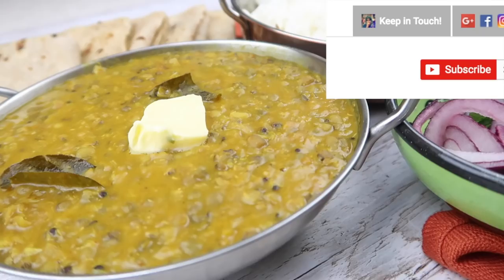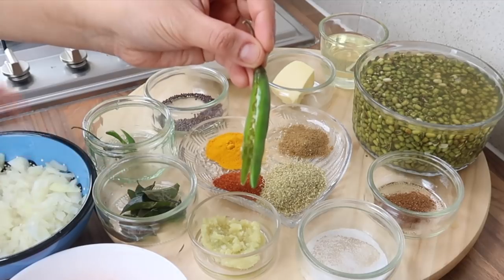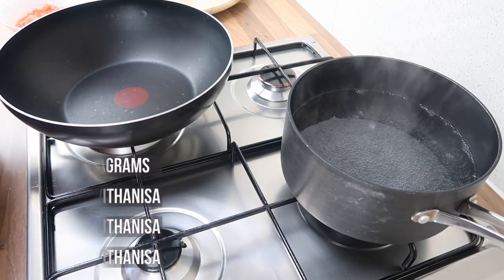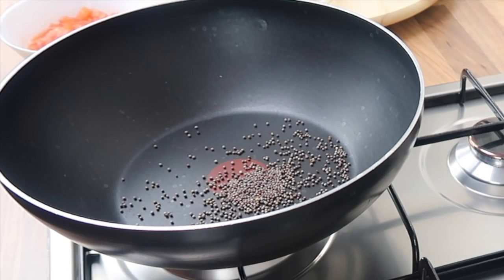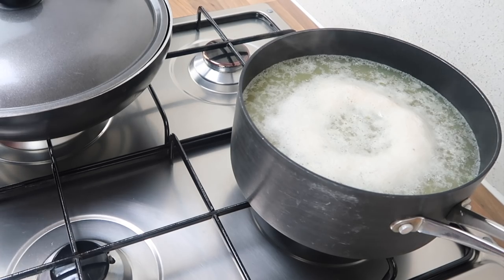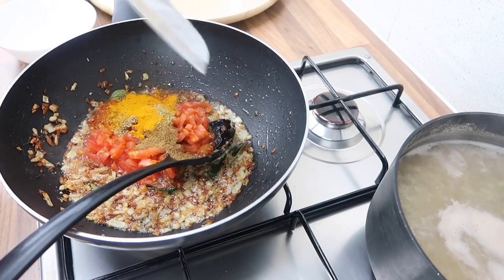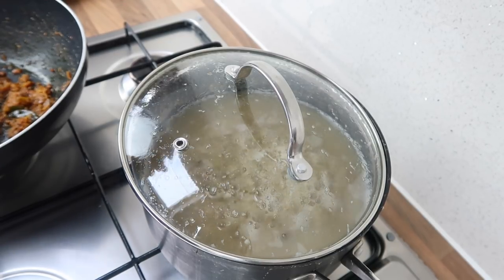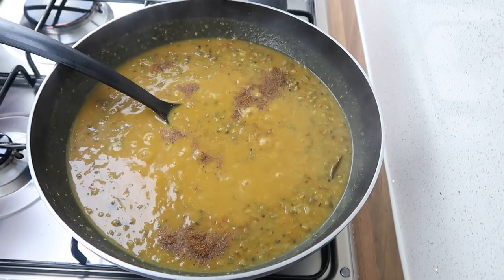Moong Dal Recipe | Indian Cooking Recipes | Cook with Anisa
Moong Dal Recipe for your MeatFreeMonday

Also let me know if you have any recipe requests?

WHERE ELSE TO FIND ME

My Current Reading:
Jamie Olivers Quick & Easy Food

Jamie Oliver Pestle & Mortar

Ecooe Glass Teapot

Nikon Camera used

Top Cook Books

🔥 Wife, Mum, Sassy, Classy Cooking Queen ❤️
🔥 Local girl with your favourite recipes you've always wanted to cook the super easy way!

Born and raised in Leicester, England and have learnt from the the best Chefs, who have taught me everything from savouries , delicious, tasty mouth watering home made good food, snacks to sweet dishes, desserts and more!